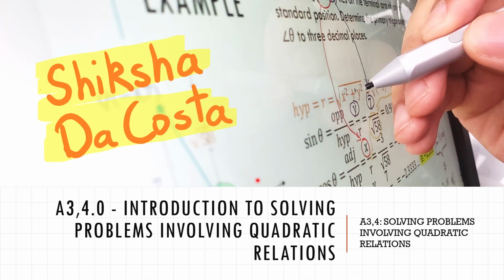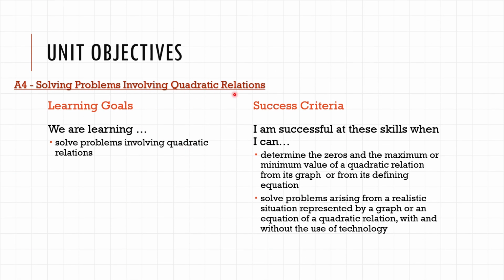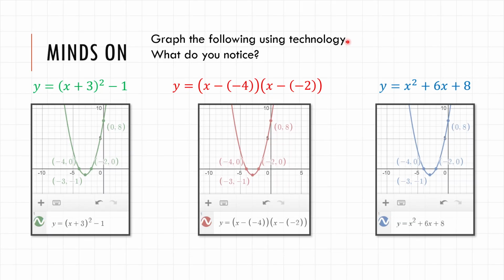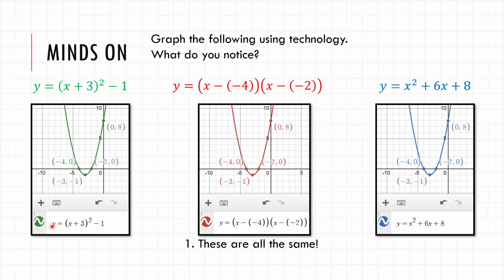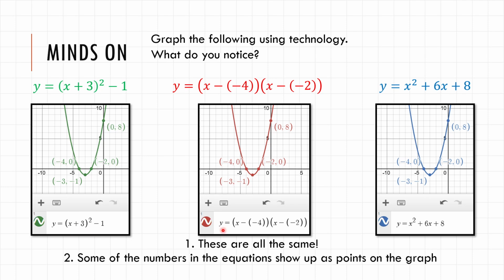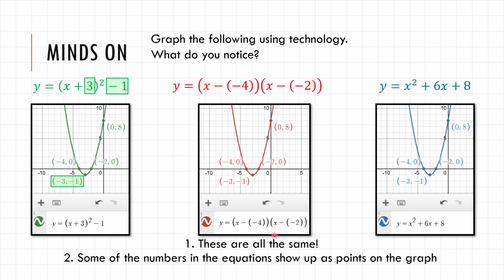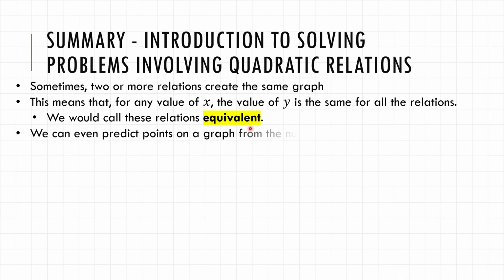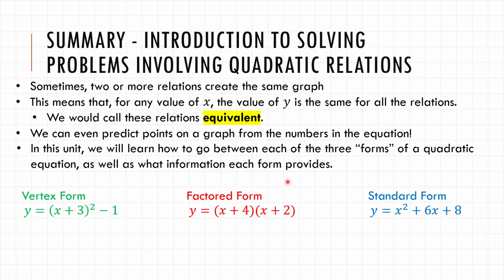A3,4.0 - Introduction to Solving Problems Involving Quadratic Relations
This video introduces students to the unit "Solving Problems Involving Quadratic Relations", where they will solve quadratic equations and interpret the solutions with respect to the corresponding relations, as well as solve problems involving quadratic relations.